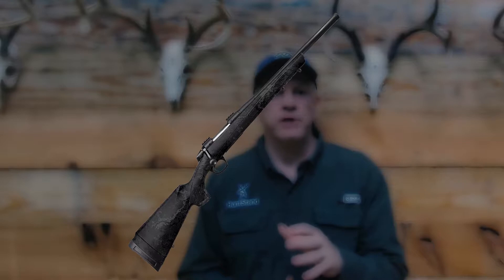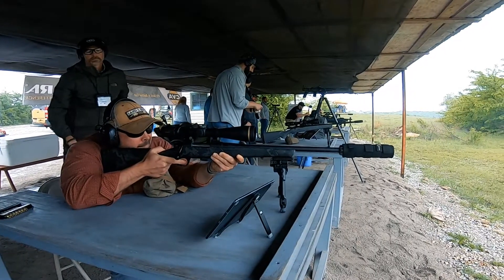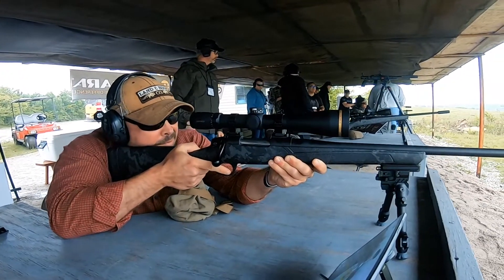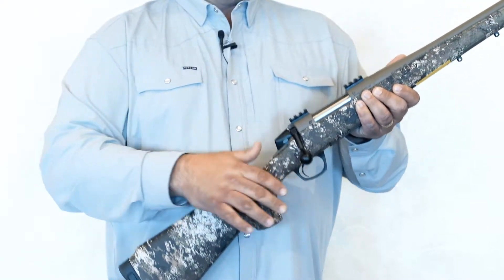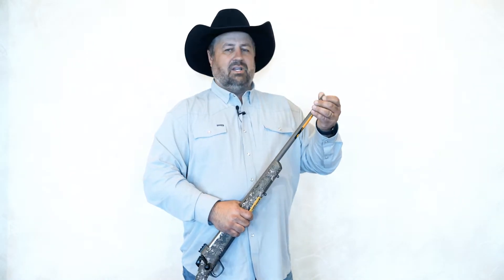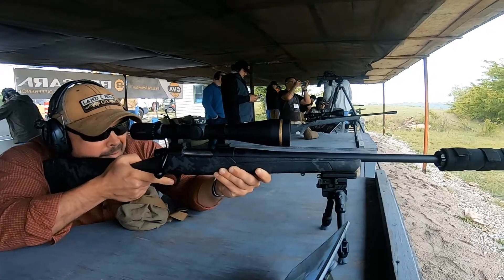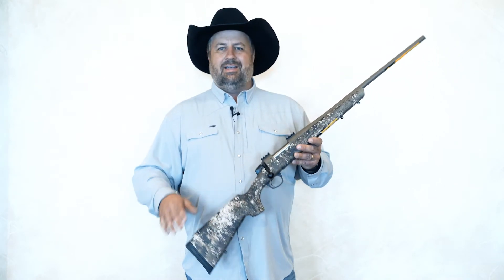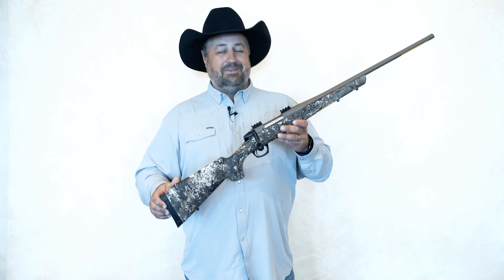Cascade Bolt-Action Rifle From CVA [First Look]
While CVA has long been known for its muzzleloaders, the company announced its first bolt-action rifle in 2019. The successful Cascade line of rifles has since grown to offer several new variations while maintaining a budget-friendly price point. During a recent trip to a special CVA shooting event in Texas, Chad Schearer shared the lowdown on some of the new Cascade offerings.